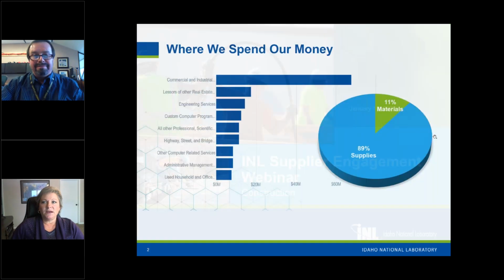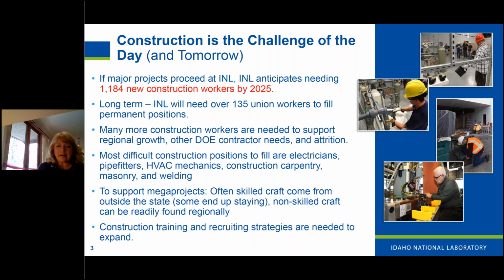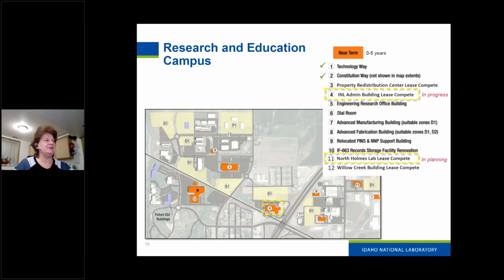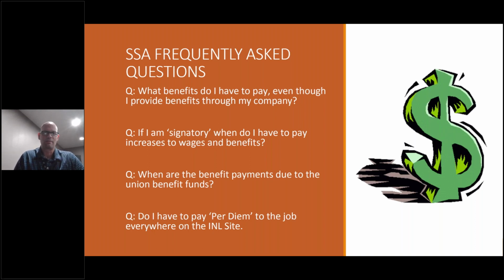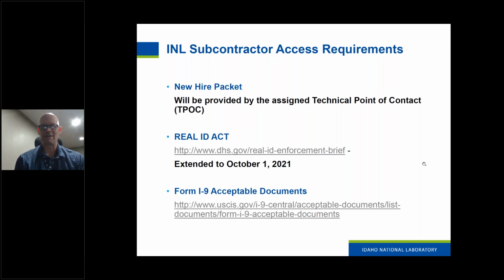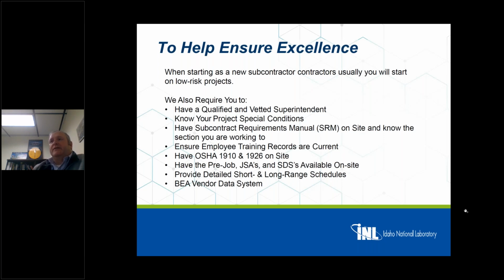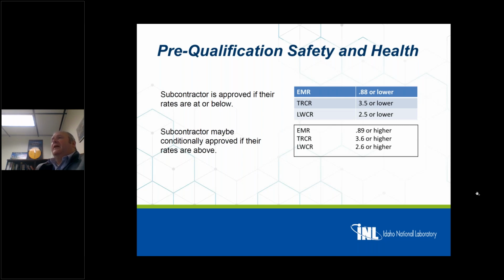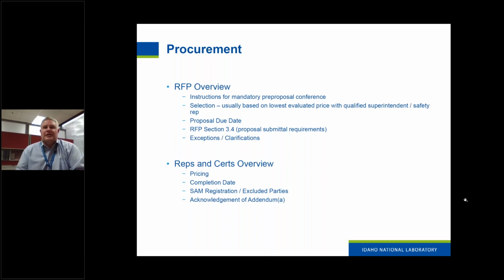INL Supplier Engagement Webinar - Construction